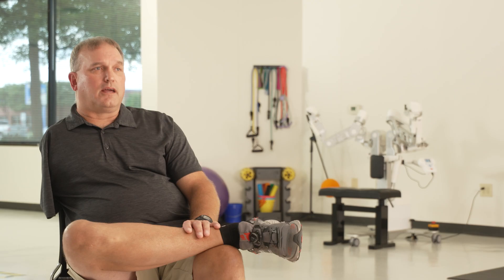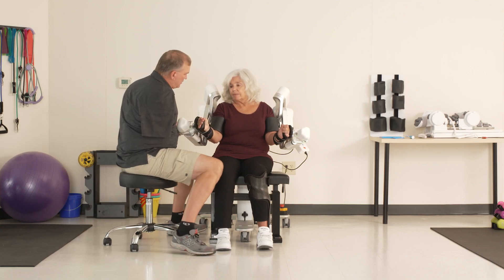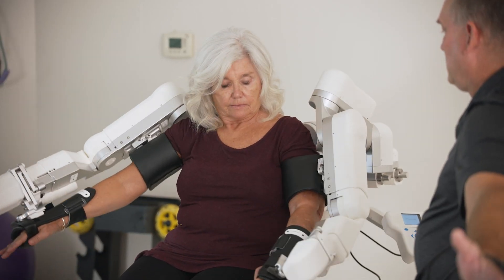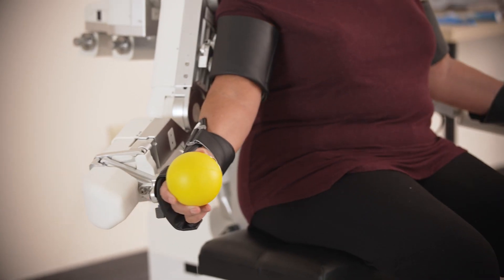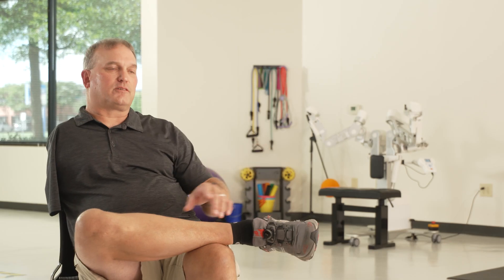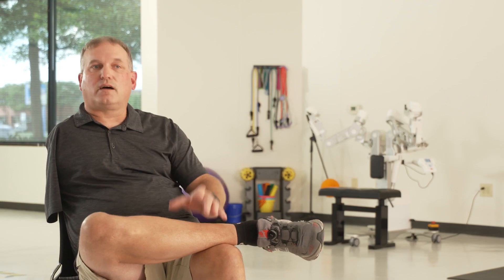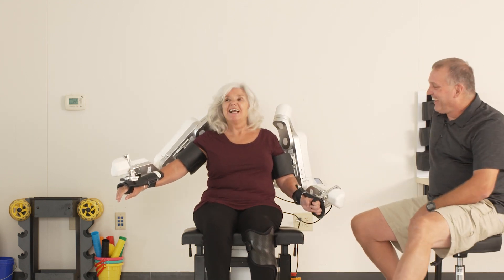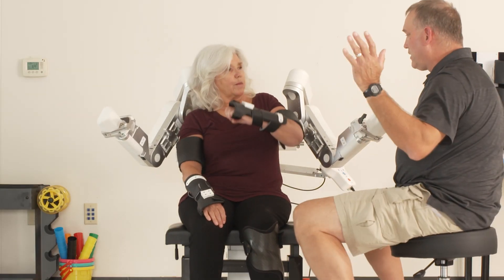Bilateral Upper Extremity Robotic Rehabilitation with Harmony SHR™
As one of the first therapists in the world to work with Harmony SHR, Bob Whitford shares how he's touching lives with this game-changing technology and why his particular situation is so unique.